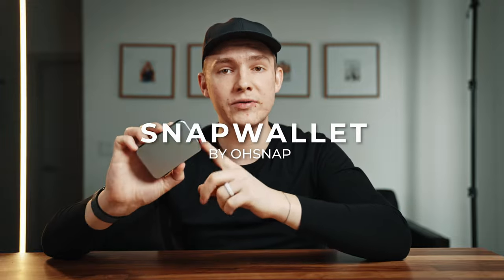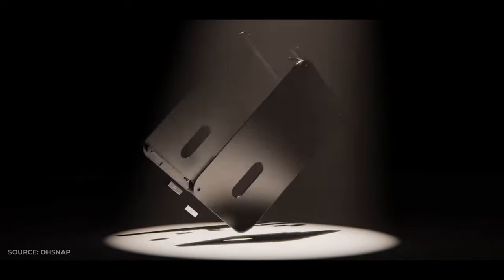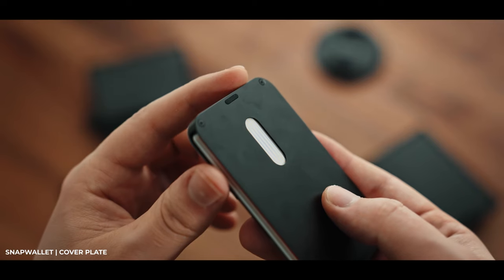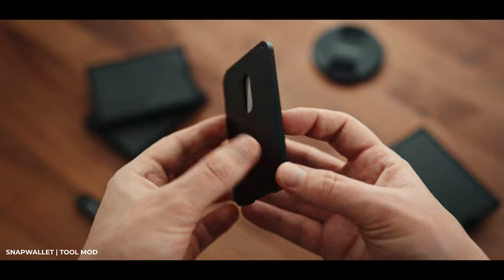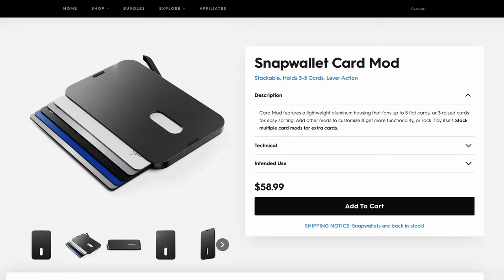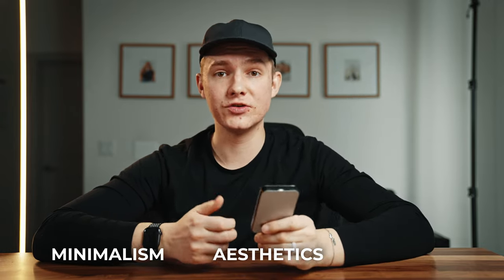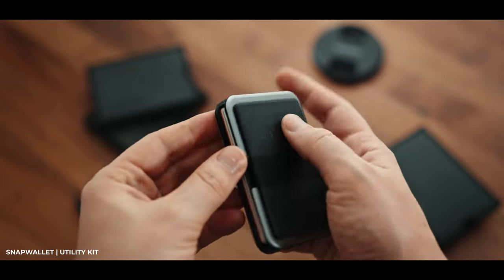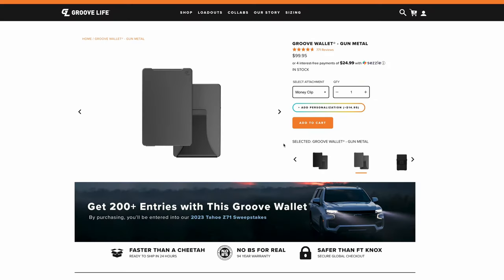Best Minimalist Wallet | Ohsnap’s Snapwallet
What started on Kickstarter as ‘The MagSnap Wallet’ has now launched as Ohsnap’s ‘Snapwallet’. Is this the best minimalist wallet?

To see a full list of ALL the gear I use

Shot on the Sony A7S III + Edited in DaVinci Resolve 18